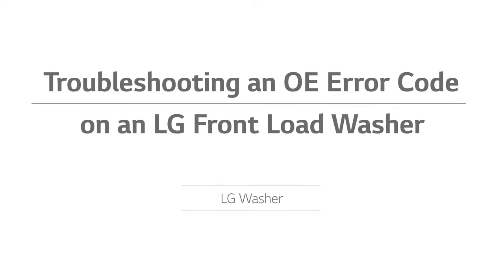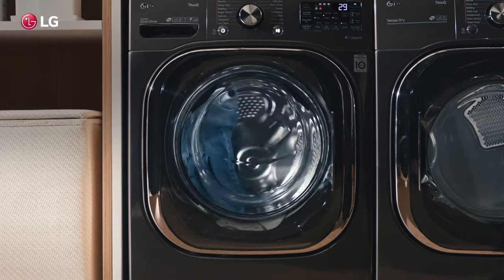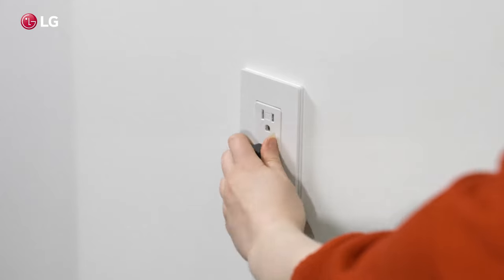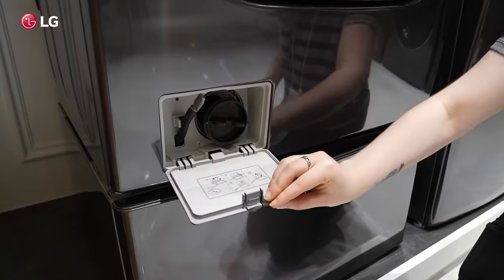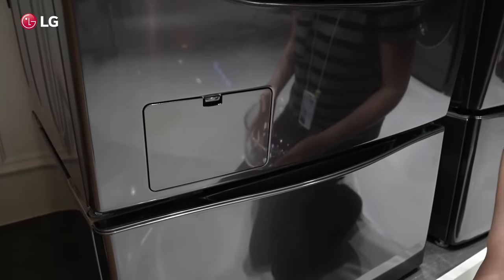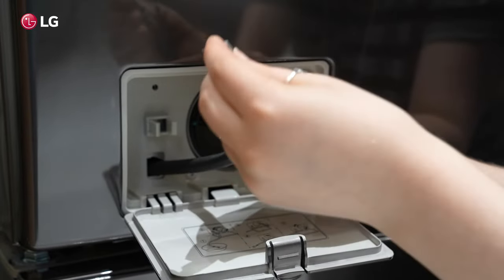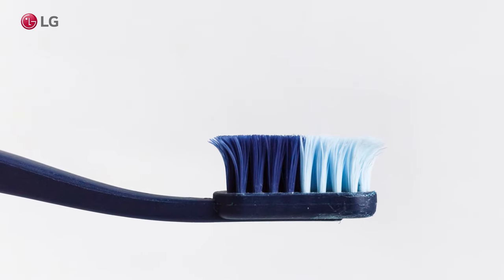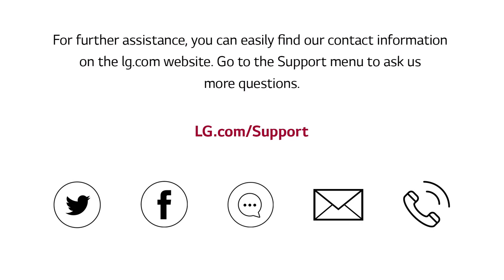[LG Front Load Washers] Troubleshooting An OE Error Code On An LG Washer